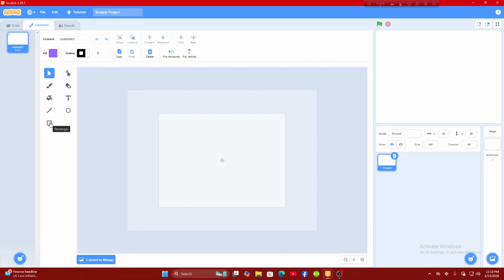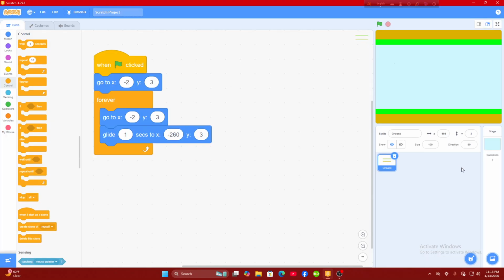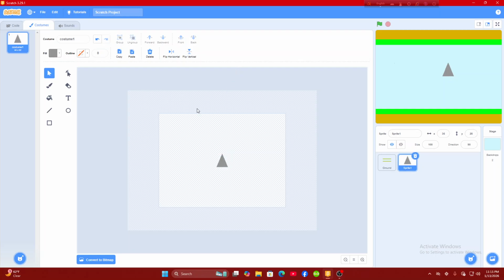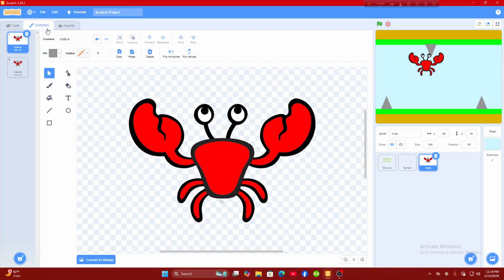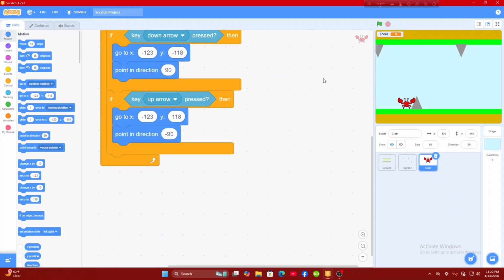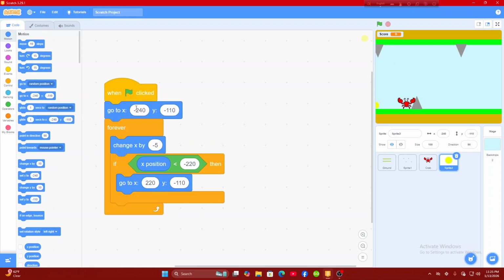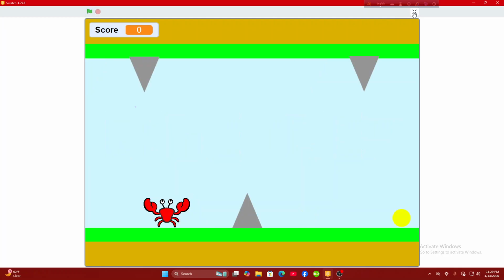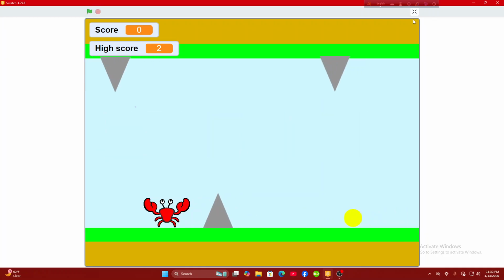How to make a Jumping game in scratch